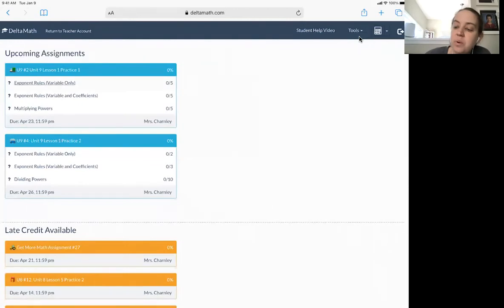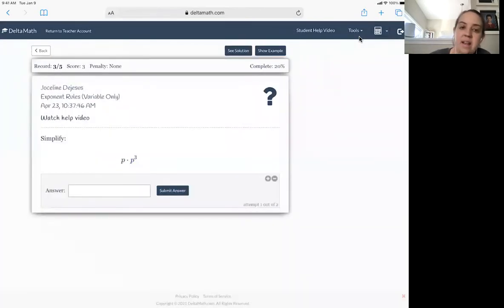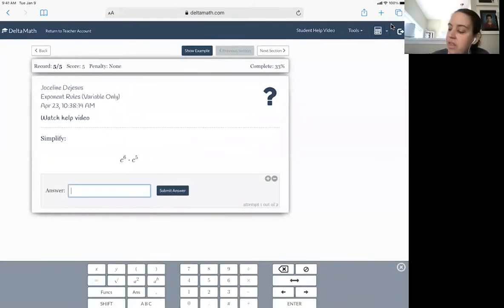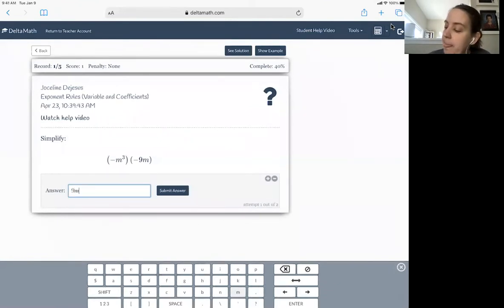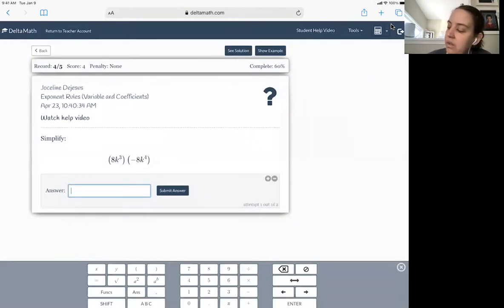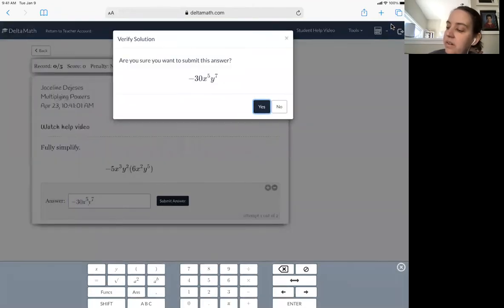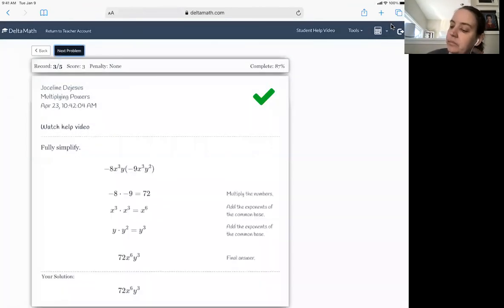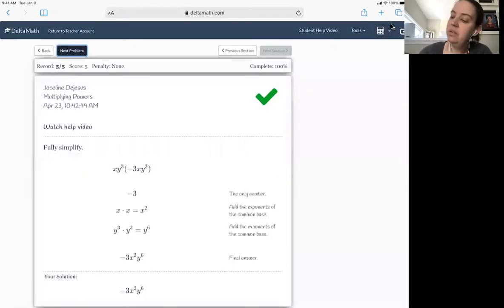Alg 1 Unit 9 Lesson 1 Delta Math Multiplication